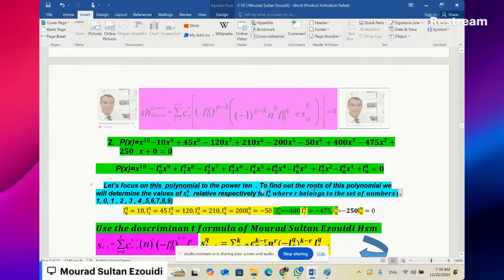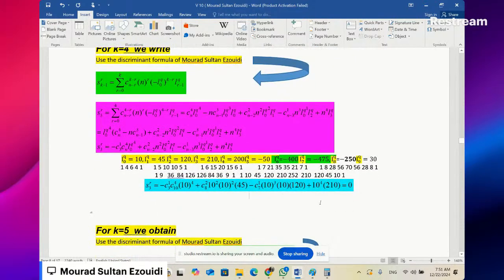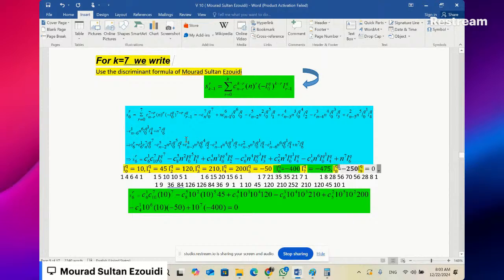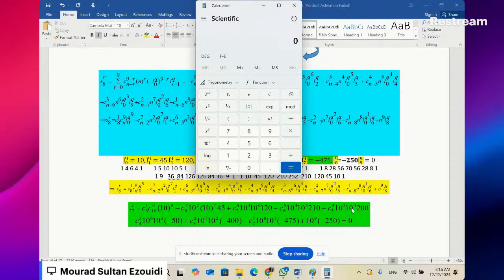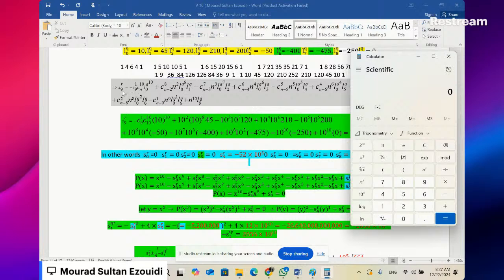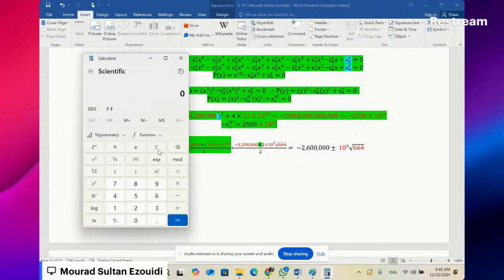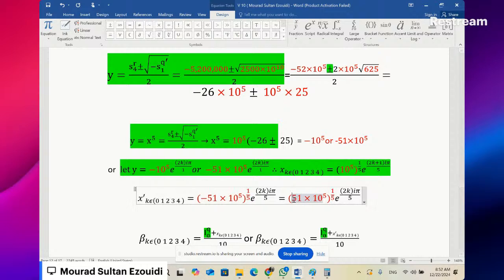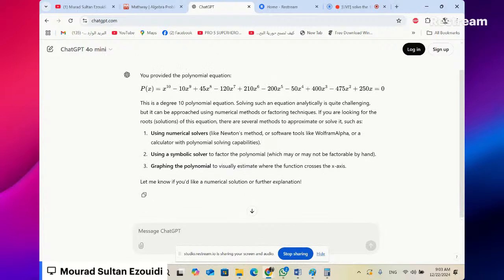solve the 10 degree polynomial equations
Use the theorem of Mourad Sultan Ezouidi and figure out the exact roots of this 10 th degree polynomial equation
 P(x)=x^10 -10x^9+45x^8-120x^7+210x^6-200x^5-50x^(4 )+400x^3-475x^2+250   x+0=0